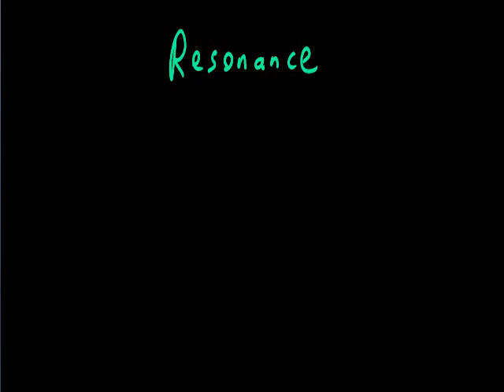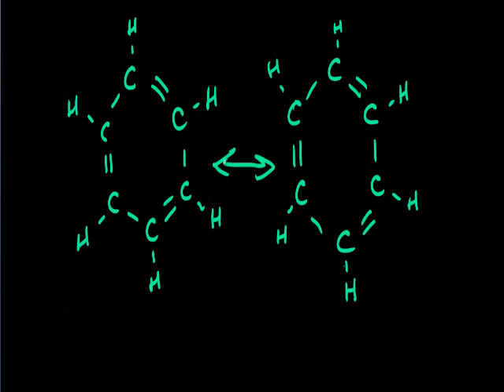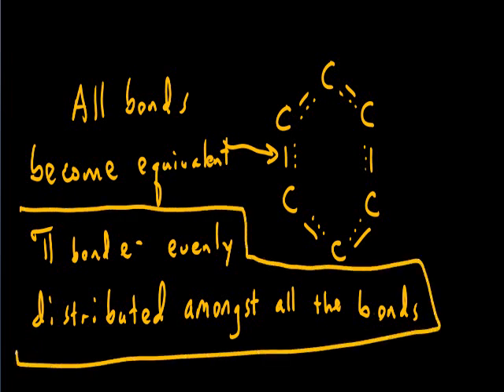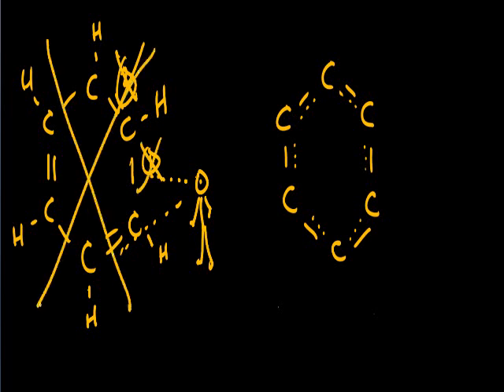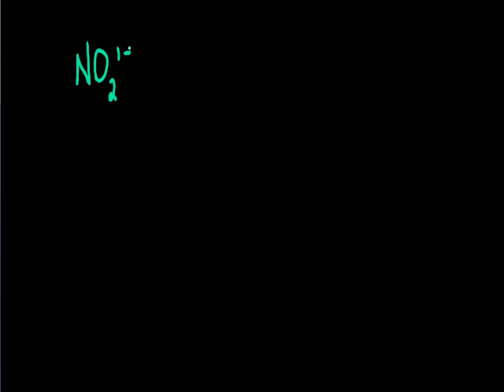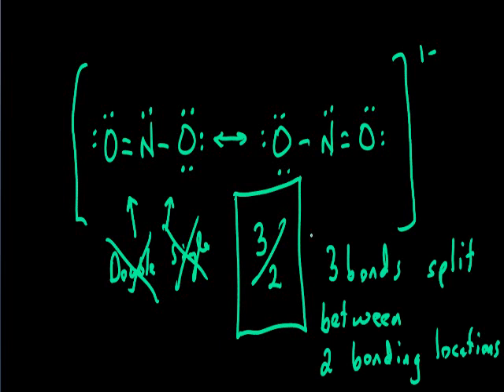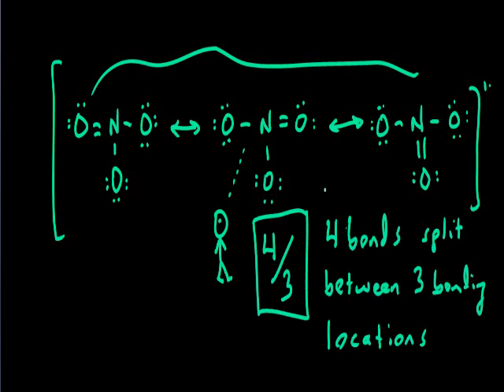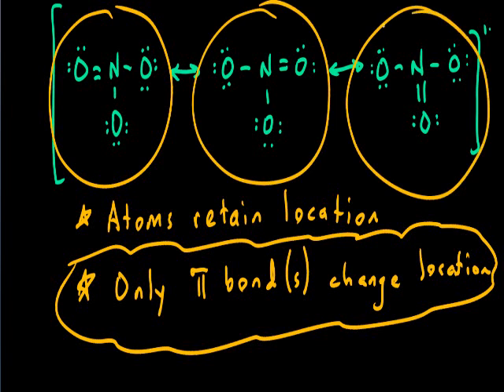10VR Resonance structures video clip